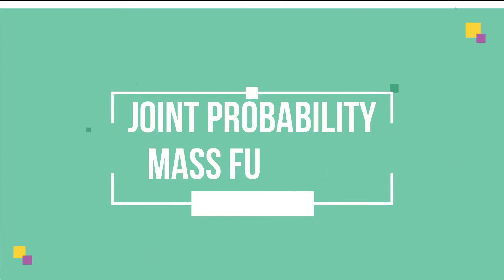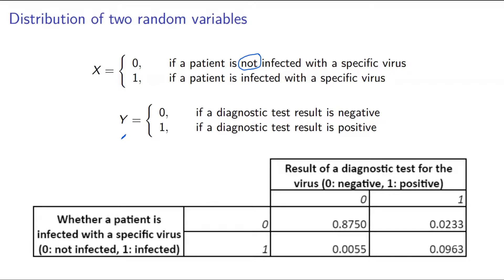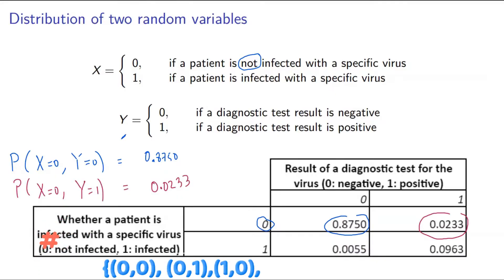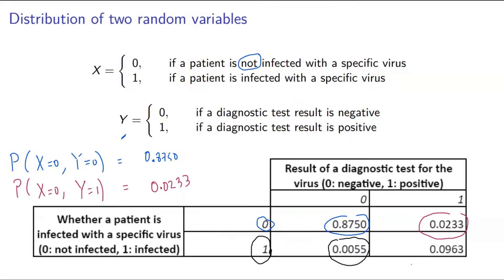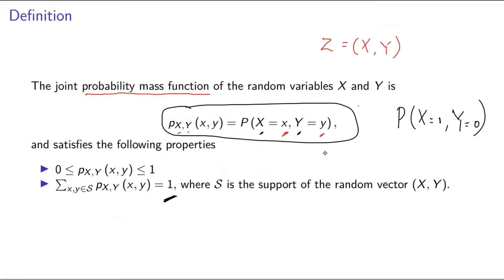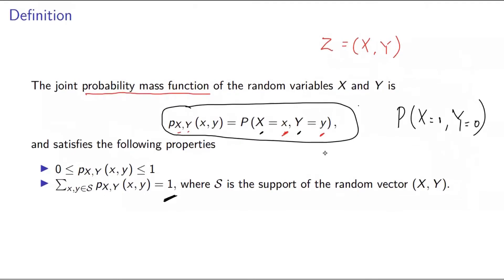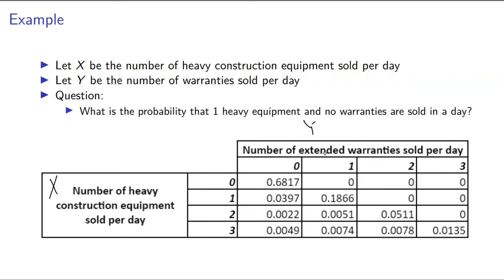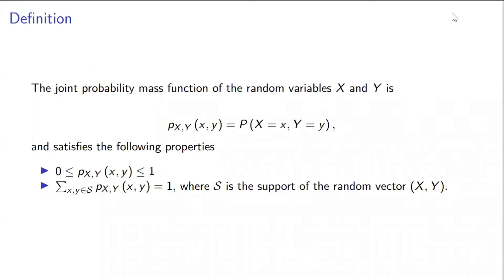Joint Probability Distribution Of Discrete Random Variables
Introductory video for joint probability distribution of two discrete random variables (and probability mass function of discrete random vectors in general).
- We introduce joint distribution of two discrete random variables using examples (example 1 - 0:28 and example 2 - 5:08)
- We then formally define the joint probability mass function
- We lay out the conditions joint probability mass functions must satisfy
- We finally provide an exercise